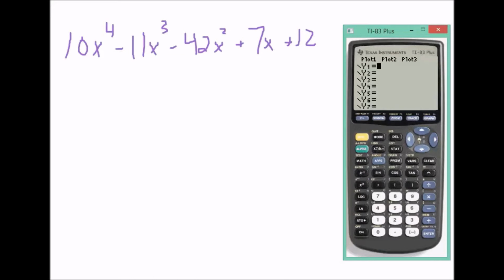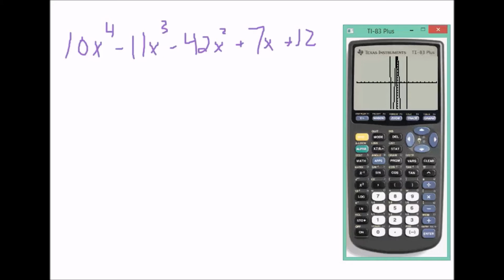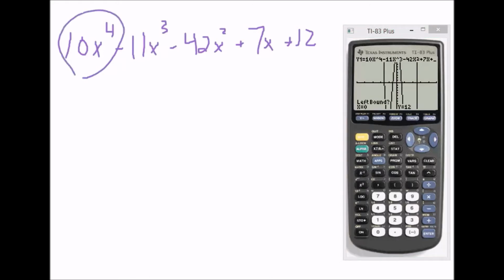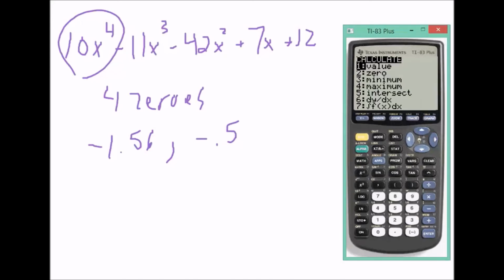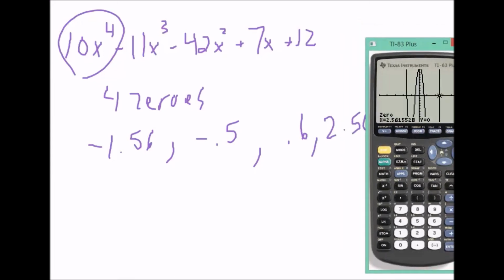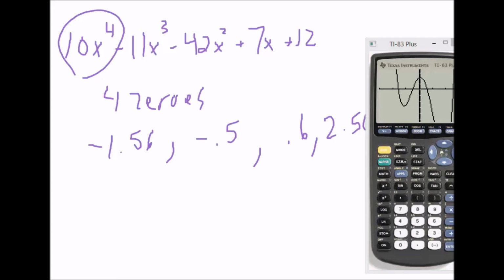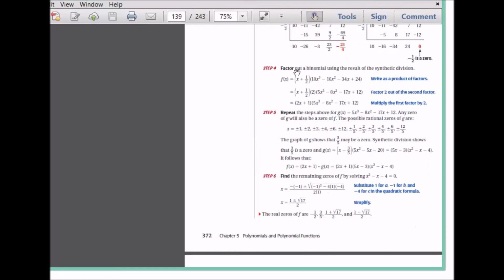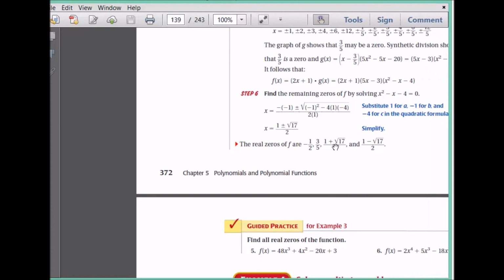5.6 Find Rational Zeroes of Polynomials!